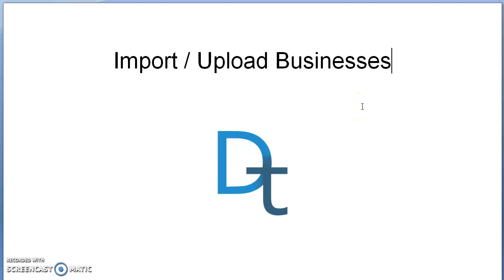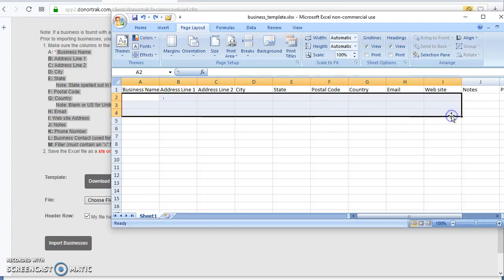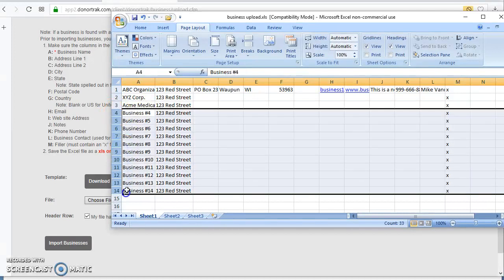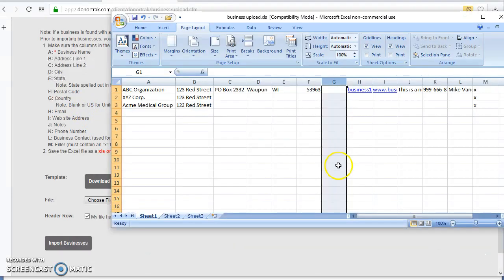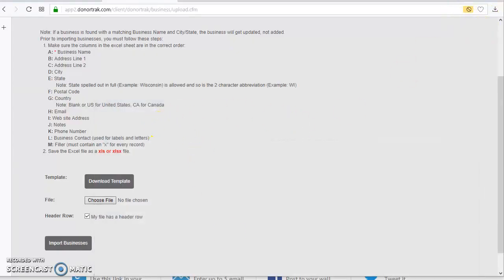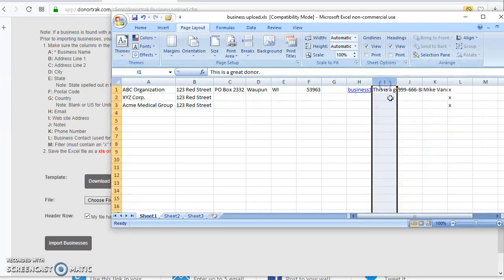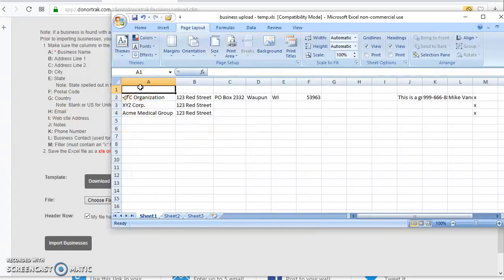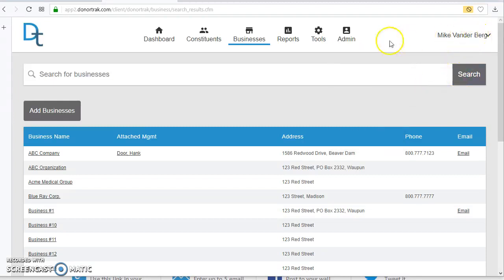Adding/importing Businesses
During this video segment, we will show you how to upload or import your businesses.  If you have any questions during this process, be sure to contact our support team.